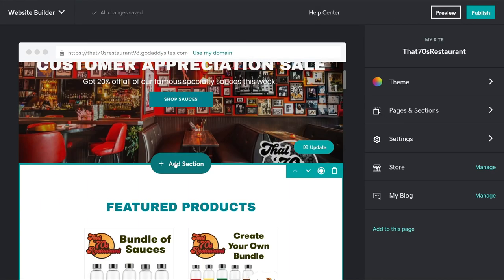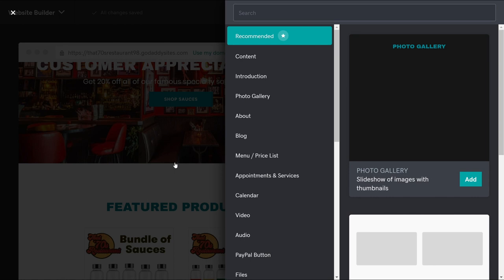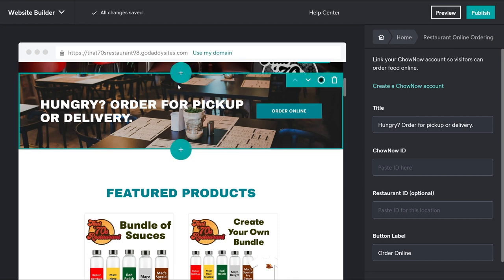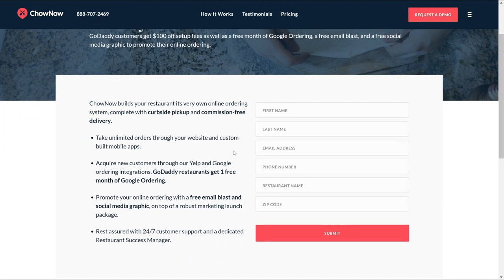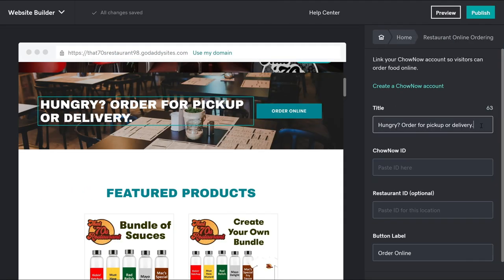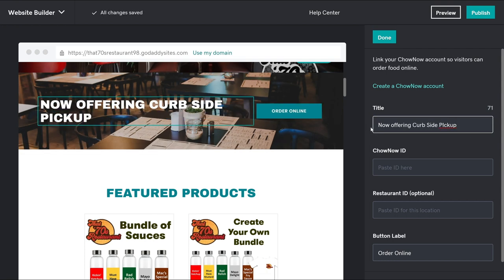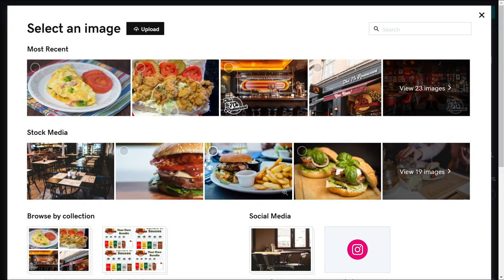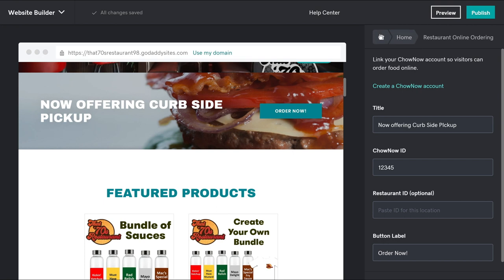How to Setup Online Ordering With ChowNow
One of the key ways every society bonds is over food. Sharing a meal with family members is a powerful way of cementing our ties to one another.

But the COVID-19 pandemic has recently forced us to socially distance ourselves and stay at home. If your small business is a restaurant, bakery, beverage shop, or bar, you’ve probably lost most of your dine-in customers.

But there are ways of keeping your business open even if you’ve lost foot traffic.

You can keep serving your customers by setting up online ordering, delivery, or curbside pick-up options. Setup is easy and fast with the pre-built integration that GoDaddy Websites + Marketing has with ChowNow, a leading online food ordering system.

You can get up and running in days, not weeks, and new discounts for GoDaddy customers make this affordable. Using ChowNow, along with the Online Appointment Scheduling feature from your Websites + Marketing account, makes it easy to serve your customers in these new times of social distancing.

Using ChowNow can help you create a safe and effective way for your foot traffic revenue to thrive. Depending on the region, customers either don’t want to dine out or are being asked not to do so. They’ve been asked to stay away from people outside their family circle, so dealing with an in-person payment exchange or any other interaction is discouraged when possible.

ChowNow can help you create a safe and effective way to retain some revenue. You have a unique opportunity to both keep your business afloat and build loyalty and faith in your customer base.

Food is linked to comfort, and in these unpredictable times, it’s important to keep customers connected to your services. You have a unique opportunity to both keep your business afloat and build loyalty and faith in your customer base.

Now is the time to be proactive and adaptable. Take this time to restructure your business model by using ChowNow and the power of Online Appointment Scheduling together. COVID-19 is currently putting pressure on all small businesses, but it’s important to not give up. There are ways to survive this crisis and build stronger relationships with your customers.

We know that your business may be experiencing disruptions resulting from the global outbreak of COVID-19. Now, more than ever, we are here to give our support to our community and businesses out there. Our experienced GoDaddy Guides are here to take you through all the steps, both big and small, during this difficult time. Stay safe and stay healthy!